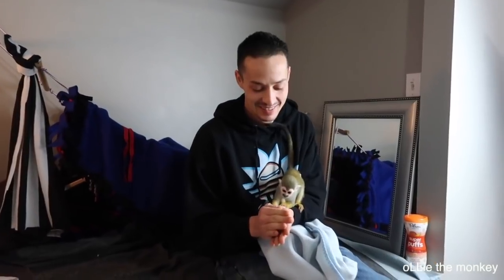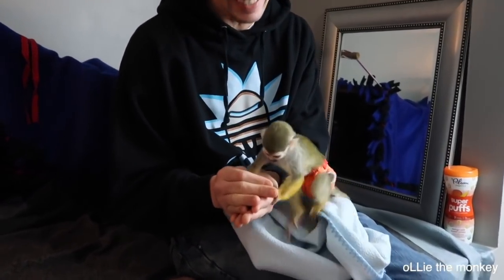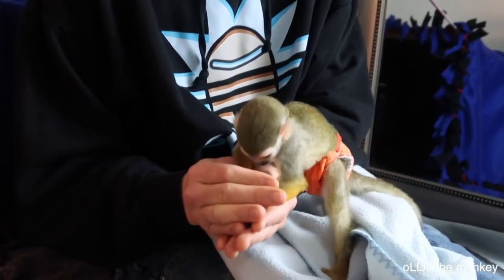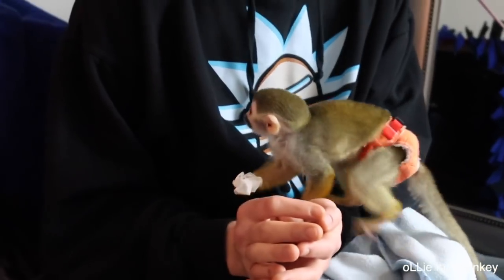Learning to Catch with Daddy | Baby Monkey oLLie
Luke & Baby Monkey oLLie learn to play catch with each other. oLLie gets frustrated and throws a baby tantrum.

GET YOUR OLLIE MERCH! NEW DESIGNS ADDED WEEKLY!

If you read all of this, comment “ SCHWIFTY Monkey” below 🐒💕